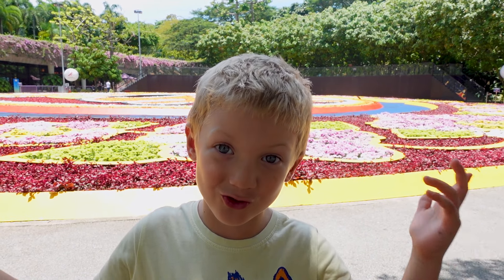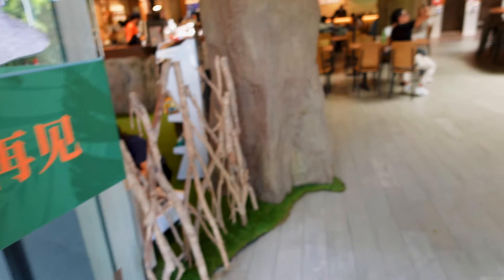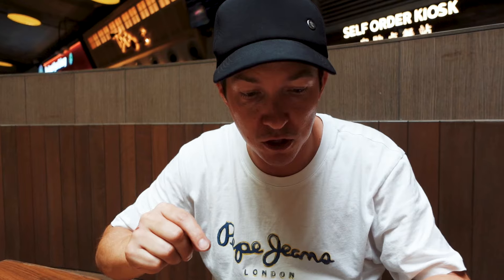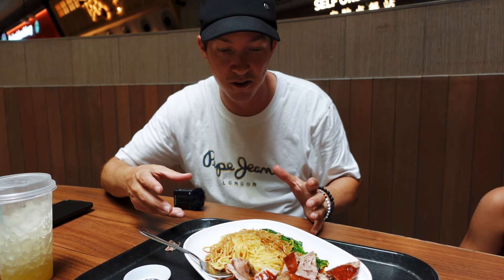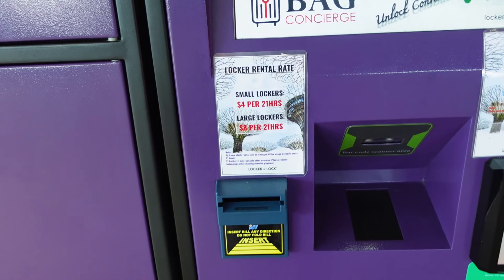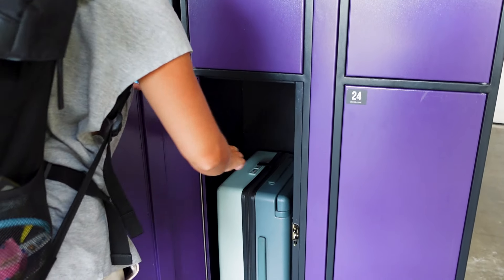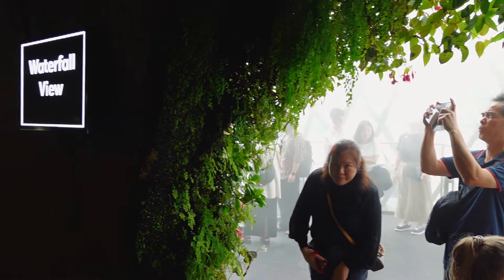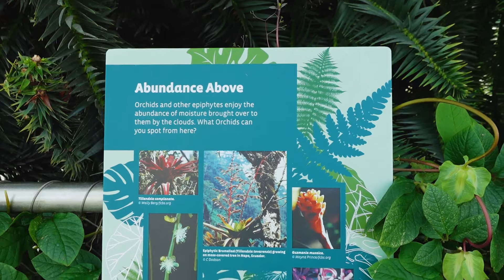What We Did For Our 12 Hour Layover in Singapore!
We're exploring Singapore on our 12-hour layover to Malaysia.

Singapore is a vibrant, modern city-state known for its cleanliness, efficiency, and rich cultural diversity.

It's a global financial hub and a melting pot of various ethnicities, including Chinese, Malay, Indian, and Eurasian communities. Singapore is famous for its skyline, cutting-edge architecture, and greenery. While it's a highly urbanized country, it’s also known for having a balance between nature and modernity, with sustainable initiatives and green spaces throughout the city.

Gardens by the Bay is one of Singapore’s top attractions and a must-visit for nature lovers, families, and anyone interested in futuristic landscapes. It's a massive, sprawling park spanning 101 hectares, located next to Marina Bay. Opened in 2012, the Gardens aim to bring nature into the city and showcase horticultural artistry with a futuristic edge.

Key Attractions at Gardens by the Bay:

Supertree Grove: These towering tree-like vertical gardens are iconic. Some of the Supertrees are as tall as 16 stories and are covered in exotic ferns, vines, and orchids. At night, the Garden Rhapsody Light Show illuminates the trees with dazzling lights and music.
Flower Dome: The largest glass greenhouse in the world (by Guinness World Records), the Flower Dome replicates a cool-dry Mediterranean climate and features plants from regions like South Africa, California, and Spain.
Cloud Forest: A mist-filled conservatory with a 35-meter-high indoor waterfall. The Cloud Forest mimics the cool-moist tropical mountain regions, and visitors can walk along elevated walkways among lush, rare plant species.
OCBC Skyway: This 128-meter-long aerial walkway gives visitors a close-up view of the Supertrees and offers panoramic views of the Marina Bay skyline.
Heritage Gardens: A collection of themed gardens that celebrate Singapore’s multicultural heritage, showcasing the plants that are part of the culture and history of its various ethnic groups.
The Floral Fantasy: A blend of vibrant flowers and artistry, this exhibit offers immersive experiences with four diverse garden landscapes.
Gardens by the Bay is not just a park but an architectural and botanical marvel that blends technology, sustainability, and natural beauty. It’s ideal for families who enjoy both interactive and visually captivating experiences.

Visiting Singapore and Gardens by the Bay is a perfect mix of urban excitement and eco-conscious relaxation. Families especially will enjoy the immersive and educational elements, making it a great destination for travel content creation.

Get your insta360 gear here - Use this link to get a FREE accessory with your purchase (this is an affiliate link, we will earn a small commission if you purchase using this link - no extra cost to you. Thank you for your support)

family travel, full time travel, world travel, kara and nate, eamon and bec, kinging it, flying the nest, bucket list family, growing up without borders, sailing la vegabond, jumping places, adventures of a+k, one pack wonderers, top flight family, lost leblanc, lexie limitless, yes theory, bald and bankrupt